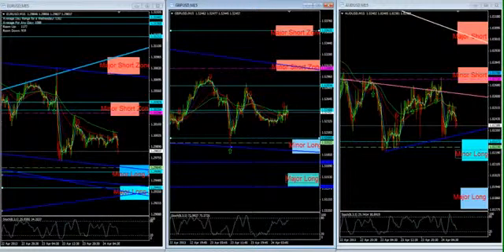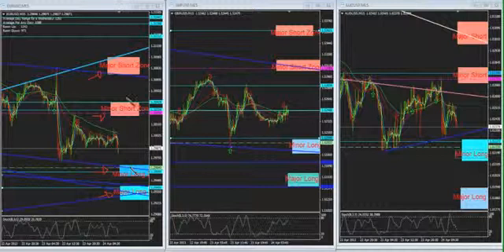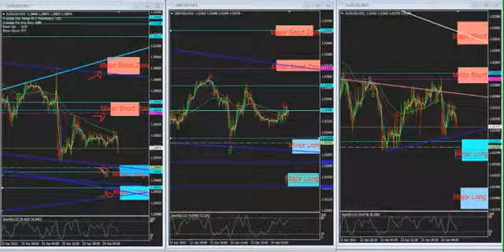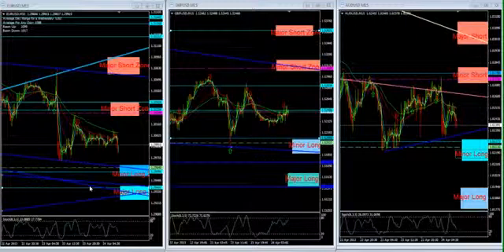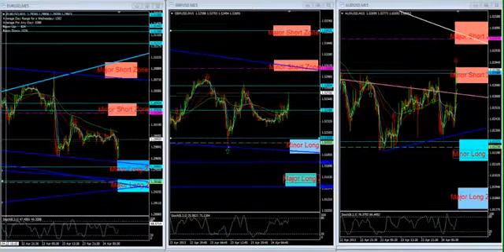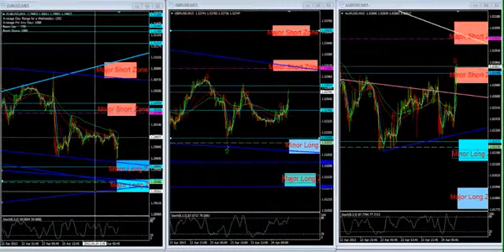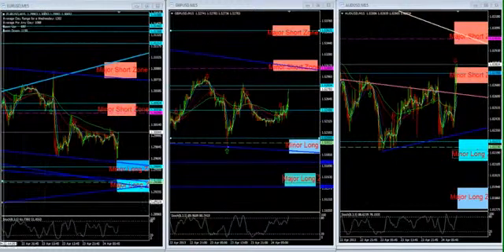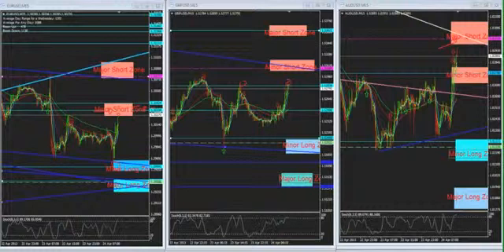Live Forex Trading 90 Pips Profit Ed Derovic - 24 April 2013